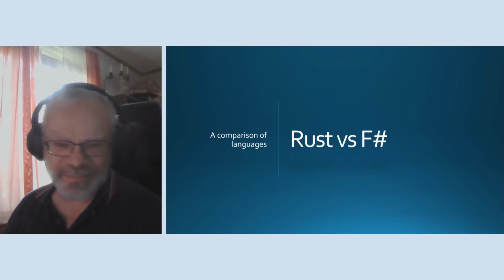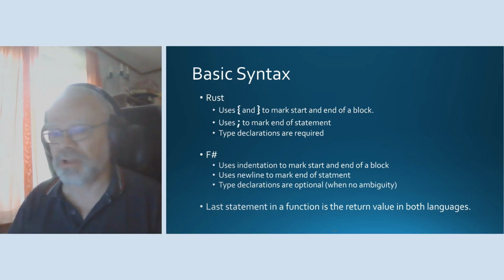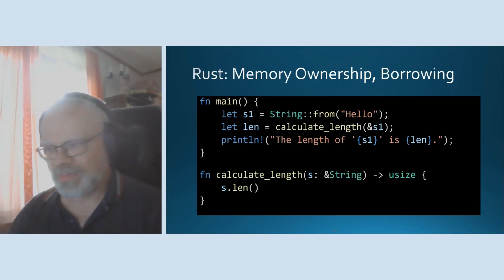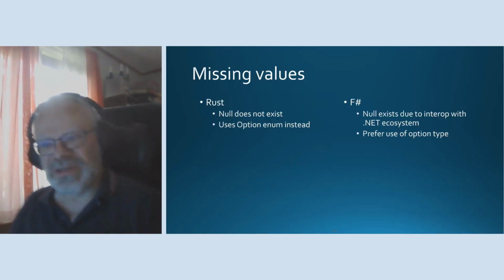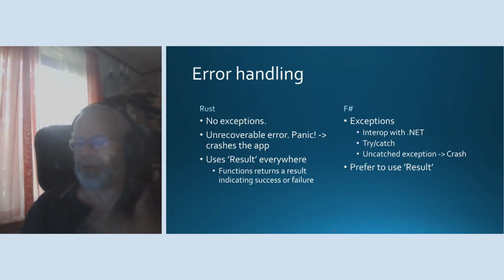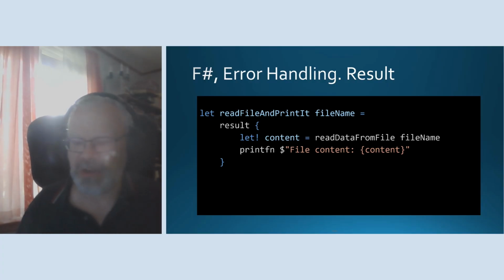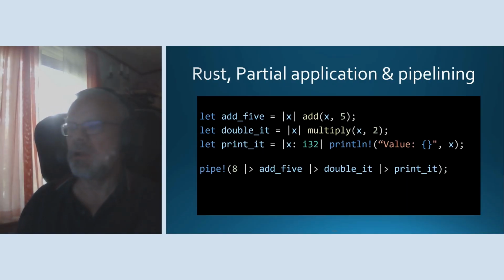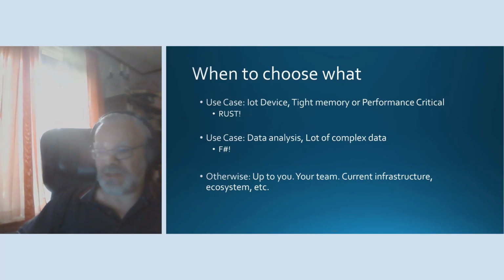Rust vs. F# by Johan Olsson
F# is a multi-purpose functional-first language using the .NET ecosystem and runtime.

Rust is a systems-level functional-style language focused on memory safety.

This talk will compare these two languages, their similarites, differences, strengths and weaknesses. We will also discuss when you would choose one over the other.

=== Johan Olsson ===
Johan Olsson is a software developer and a consultant at TheTribe, known for his expertise in Microsoft technologies and a longstanding passion for functional programming. He has 35+ years experience as a professional programmer, but started coding back in the dark ages (the early eighties).

Chapter:
00:00 Introduction by Magnus Sedlacek
01:16 Thanks Ada Beat
03:10 Welcome Johan Olsson
03:56 Rust vs F#
05:15 The borrow checker Meets The pattern matcher
05:29 Agenda
05:54 Johan Olsson
07:08 What is Rust
08:38 What is F#
09:29 Typical use cases
09:55 Commonality
11:00 Basic syntax
14:36 Immutable by default
17:04 Memory management
23:47 Data types
26:56 Missing values
29:17 Pattern Matching
33:19 Error handling
42:04 Higher order functions
48:56 Partial application and pipelining
50:32 Async
52:52 Conclusion
54:15 When to choose what
56:47 Q&A